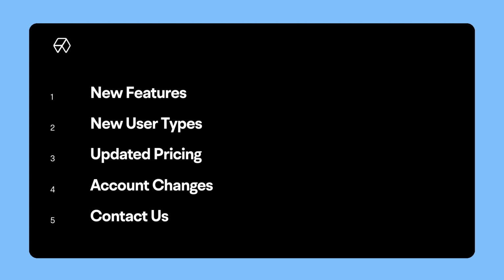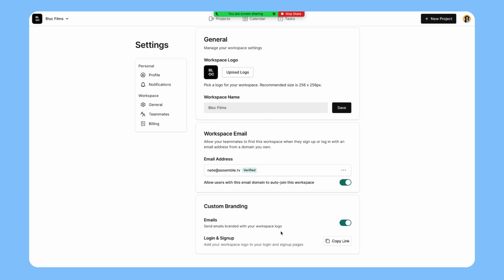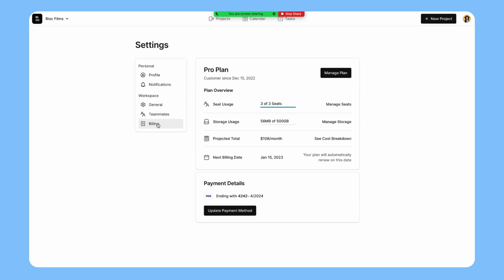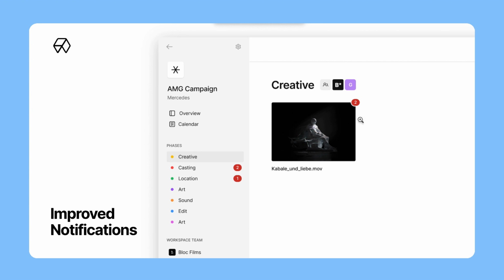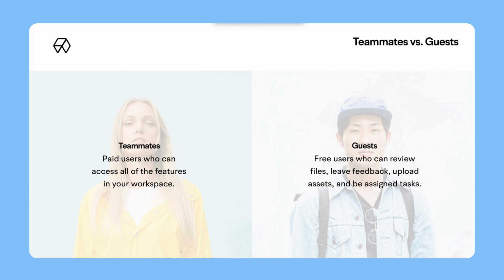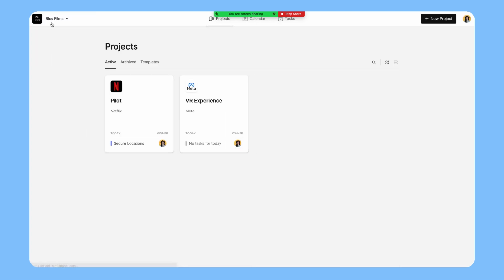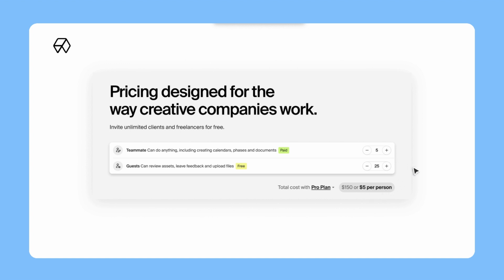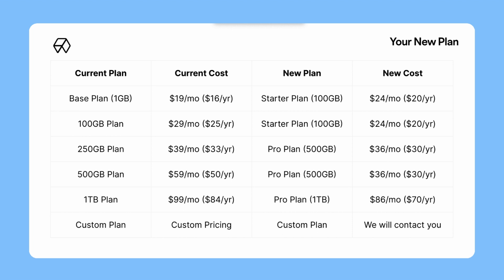Team Workspaces in Assemble | Webinar Replay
We showed a sneak peek at our new workspaces in Assemble, including all of the new features coming with them:

- Custom branding
- Teammate management
- Shared workspace templates
- Project folders
- Improved notifications